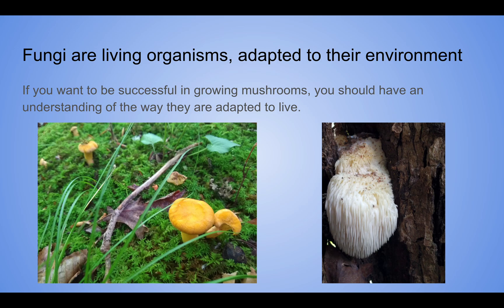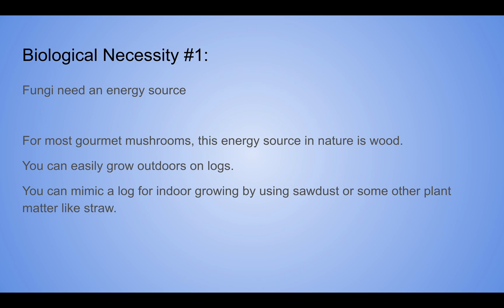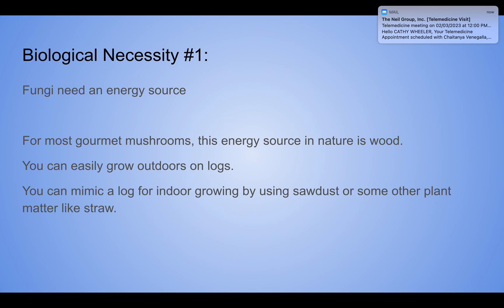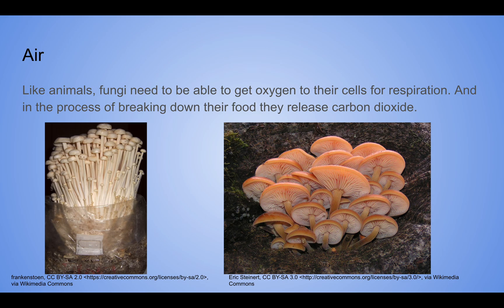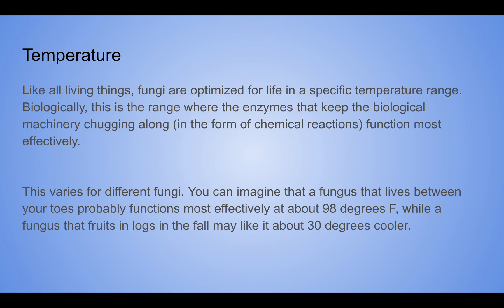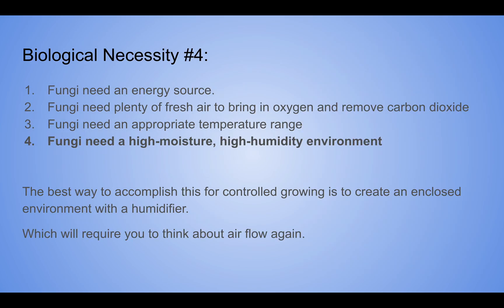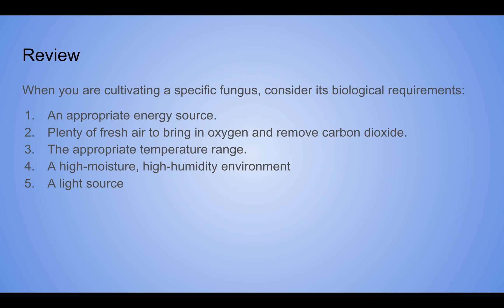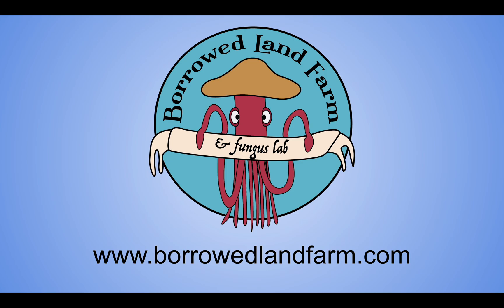Mushroom cultivation: a biological approach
The best way to have a successful start in mushroom growing is by understanding the biology of fungi. This video will introduce you to the biology of mushrooms as it relates to recreating a healthy growing environment for them to thrive in. Ernie from Borrowed Land Farm will give you the five fundamental requirements that you need to think about for each variety that you grow. Download a pdf file of this presentation from the education page one our